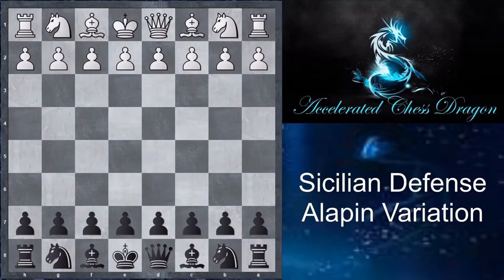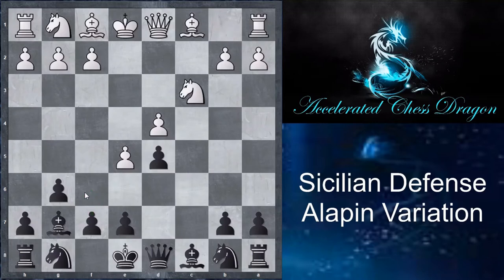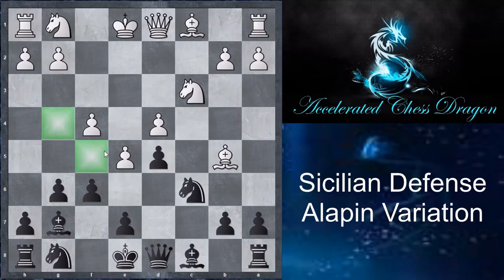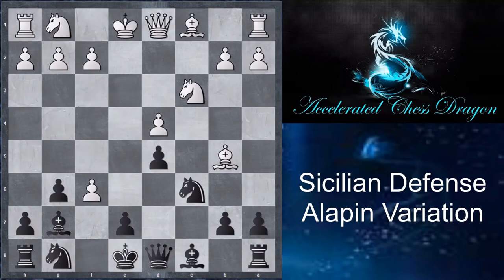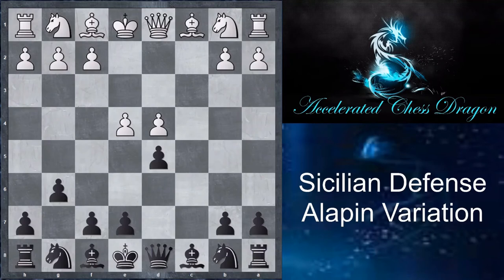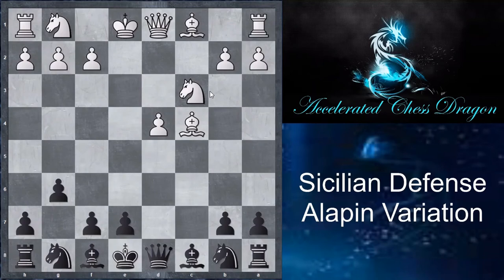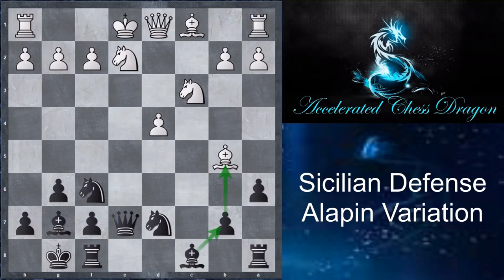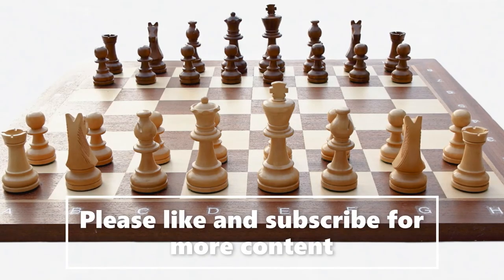Chess Openings Explained | Sicilian Defense | Alapin Variation | ACD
White does not have to combat the Sicilian by playing with 2.Nf3 and 3.d4; one way to avoid the main lines is to prepare d2-d4 by playing 2.c3, planning to recapture with the pawn. This leads to completely different kinds of positions, and is known as the Alapin.

Pros:

White avoids trading a central pawn for a wing pawn
Leads to open, active play
Tricky

Cons:

Blocks the c3 square for the Nb1
Does not develop a piece
Allows Black a large choice of ways to respond.

"Happiness is a habit --- cultuvate it."
-- Elbert Hubbard